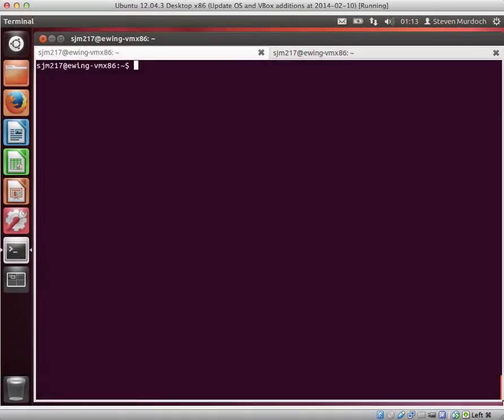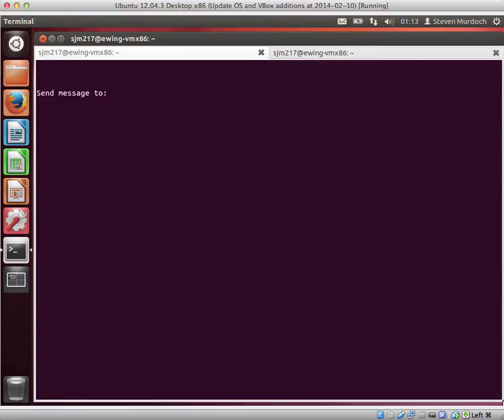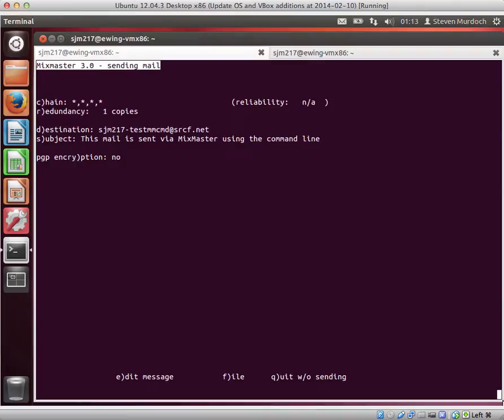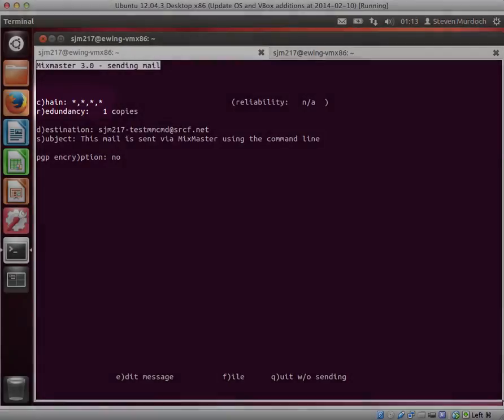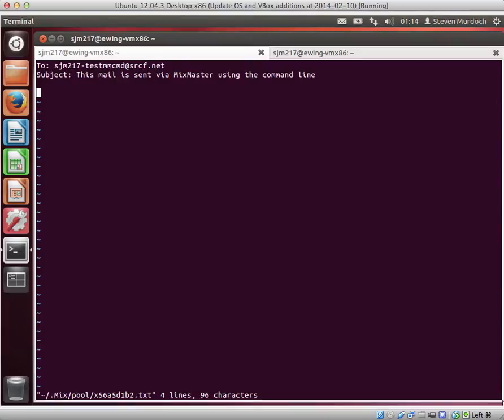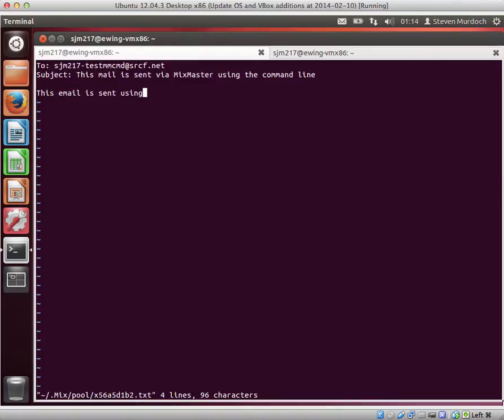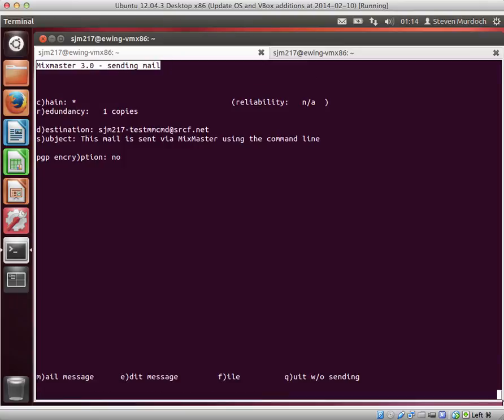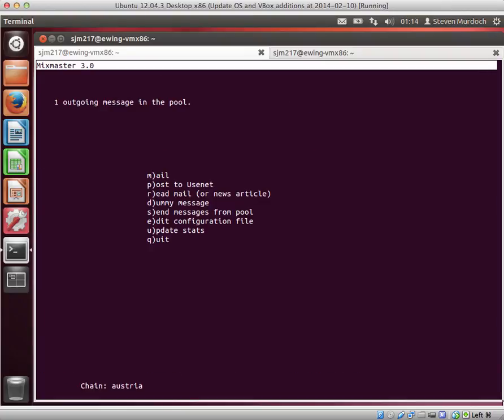Sending an anonymous email using Mixmaster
This is a demonstration of using the Mixmaster command line tool for sending an anonymous email. It shouldn't be considered a tutorial and it certainly won't explain how to safely use Mixmaster, but it should give you a flavour of how Mixmaster looks. For more general information on anonymous email,